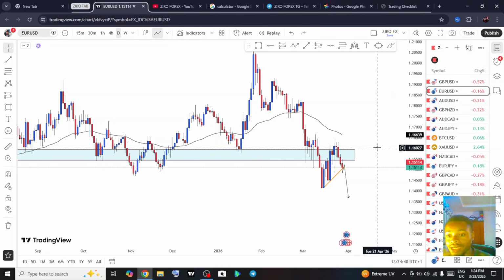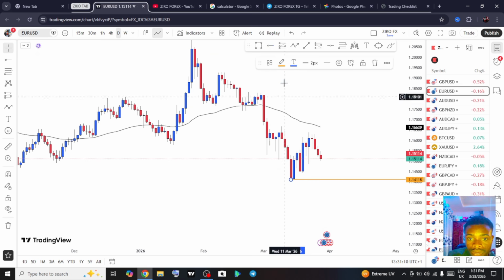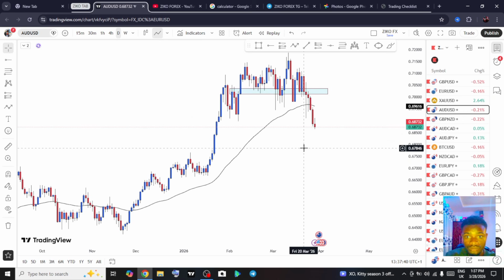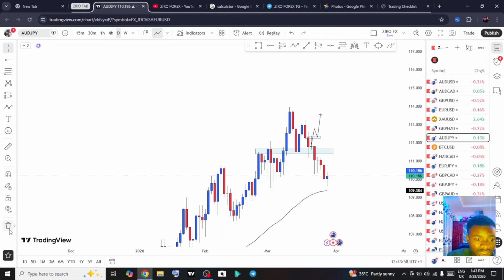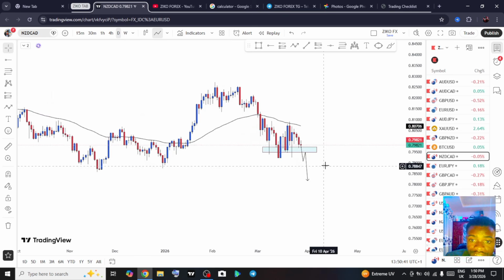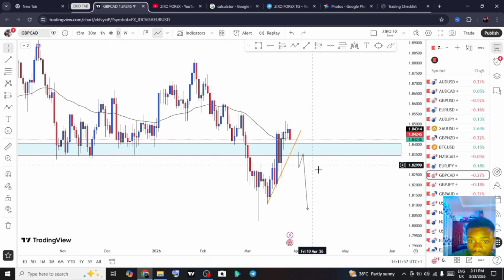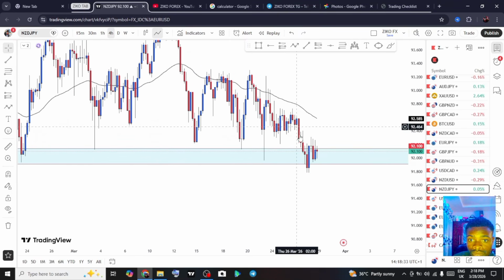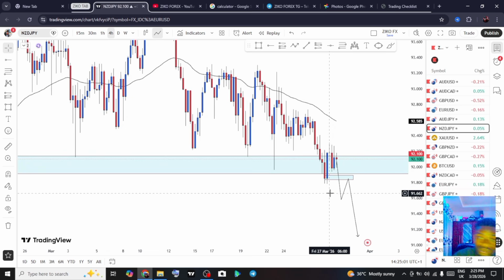Set And Forget Forex Trading Strategy| Best Setups This Week.